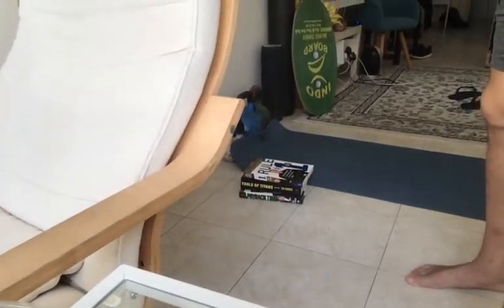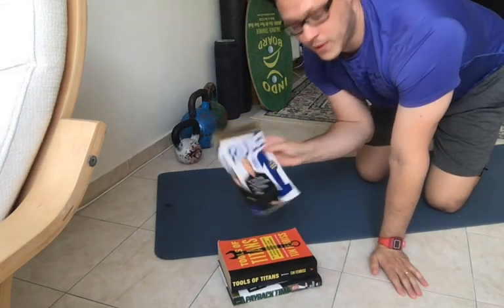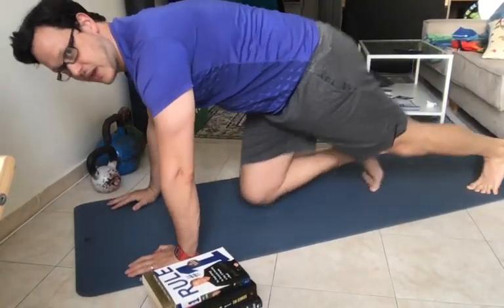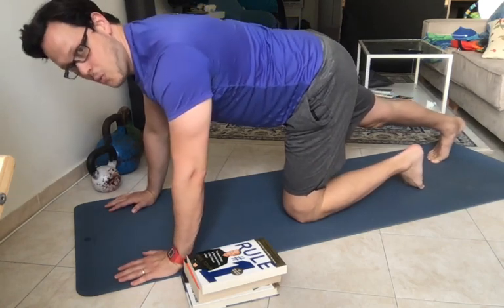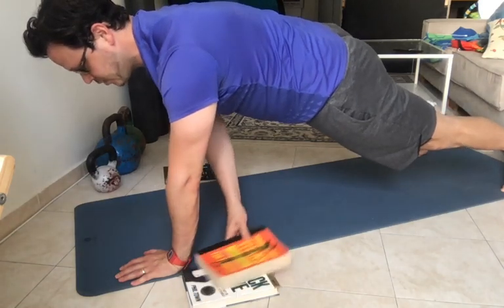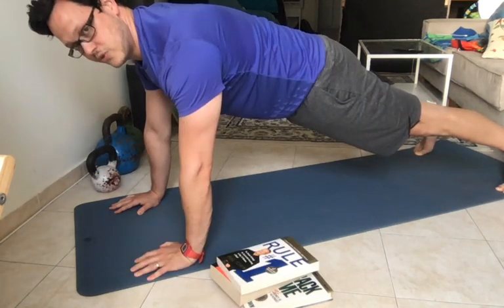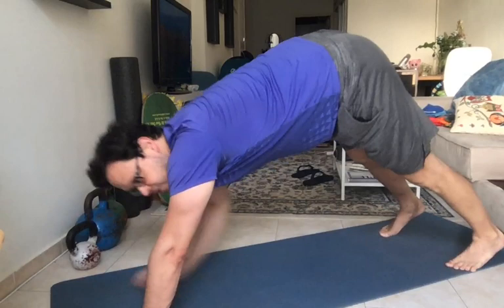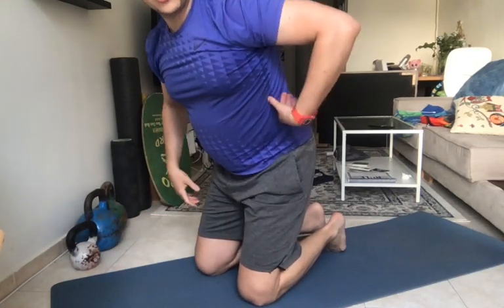(Almost) Daily Coaches Vlog- Front Plank Plate Switch- Anti-Rotation Core Strength for cyclists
Anti-Rotation Core Strength is incredibly important for cyclists, triathletes, and really anyone who wants to stay healthy. The front plank plate switch plank variation is a great way to step up the difficulty and add some spice to your home core workout, and super easy to do as park of your home workout.

Looking for a potent home strength program to help you crush the competition?
Our 12 week Strength Training for Cycling Program is exactly what you need!